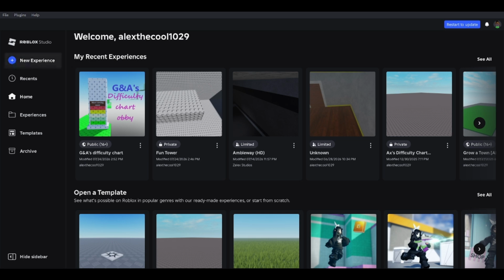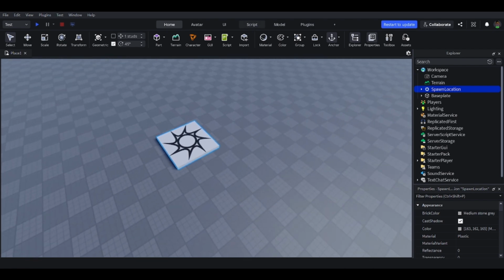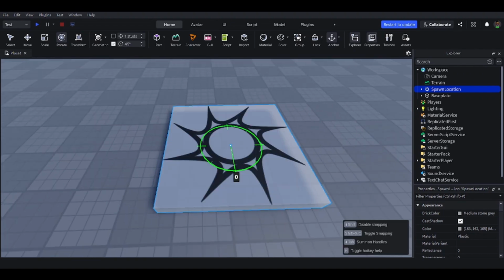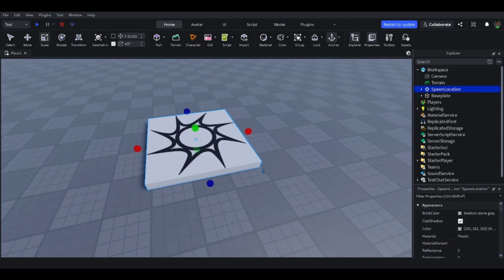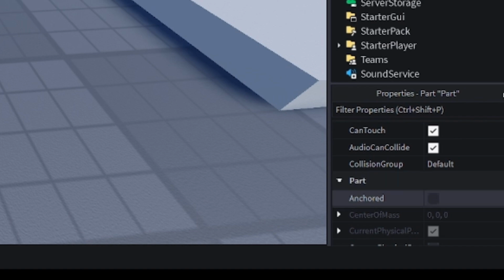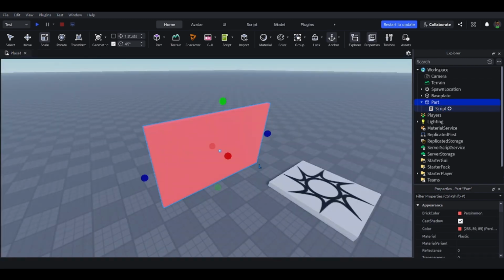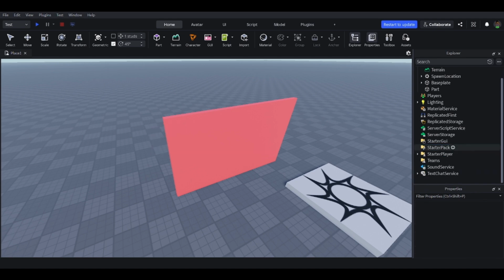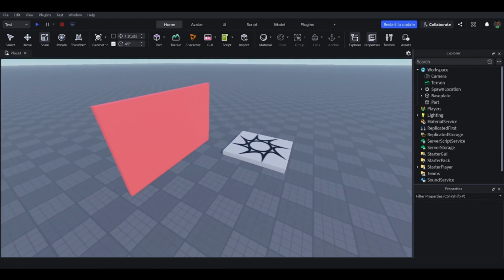A Roblox Studio Guide For Beginners Episode 1: Intro (2026)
This is the first episode of me guiding you guys through roblox studio!

I have been developing on roblox studio since 2020 and have seen how scripting and game developing has advanced over time. Of course, I haven't been fully consistent all of those years, but I have commited months each year to creating new games and advancing my scripting skills :)